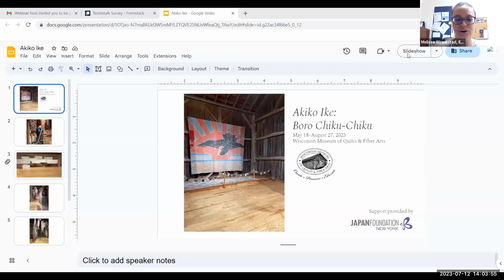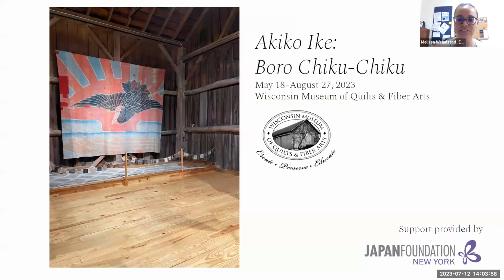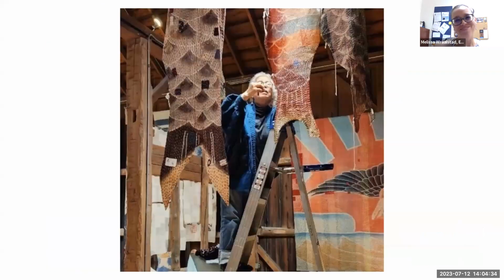Akiko Ike Textile Talk: July 12, 2023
At sixty, Akiko Ike began creating stitched pieces using humble remnants of indigo-dyed cloth and old work clothes. Giving used textiles from her environment new life, she transforms found cloth by stitching with a strong thread in a manner she calls “chiku-chiku.” “Chiku-chiku” is the onomatopoeic word Ike has coined to describe the sound her broad needle makes as it runs into and out of the cloth.

Nearly twenty years later, she has amassed a significant collection of vintage textiles laced with her own thread in her characteristic running stitch. Ike presented her studio, farm, and samples of her chiku-chiku work. Wisconsin Museum of Quilts & Fiber Arts presents this program in conjunction with Ike's first solo exhibition in the United States in 2023, and in partnership with the Studio Art Quilt Associates

This presentation was recorded in Japanese with a combination of English subtitles and consecutive interpretation.